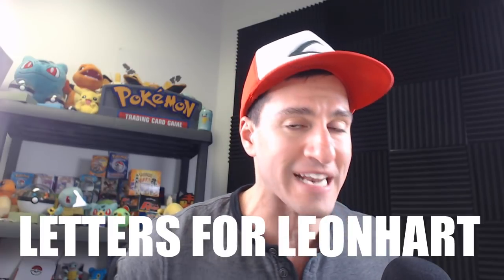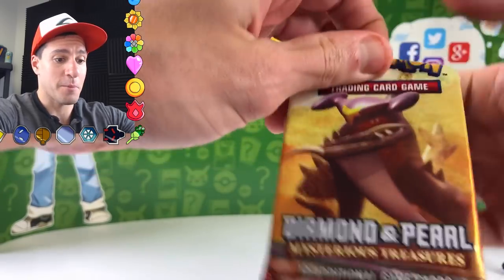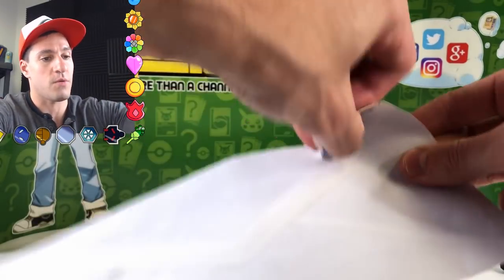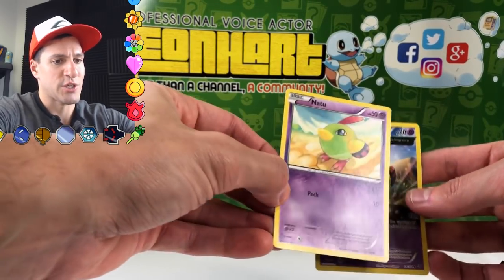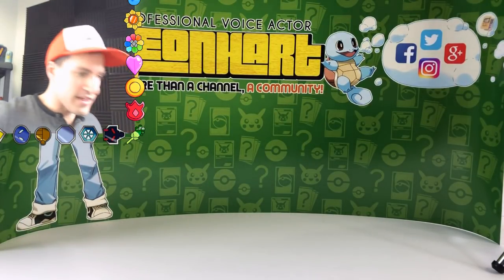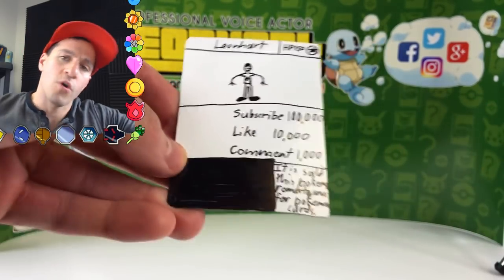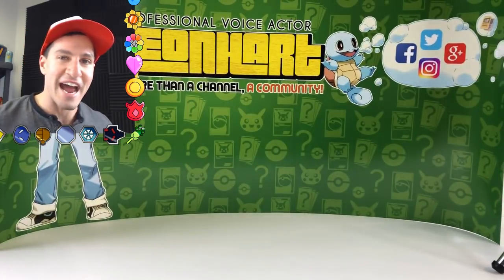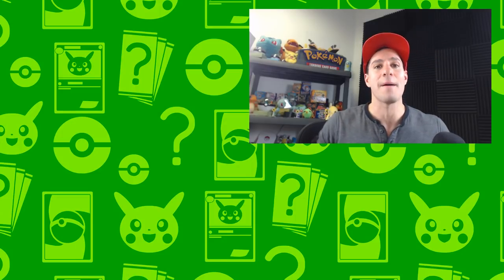OPENING NEW POKEMON ULTRA SUN AND MOON PACKS! - Letters For Leonhart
Opening NEW Pokemon Ultra Sun and Ultra Moon Booster Packs! A Pokemon Opening of the official Pokemon TCG Ultra Prism Booster Packs coming soon! This is a Letters for Leonhart where I open your Pokemon mail. Join the Hart Squad!

► Contact Leonhart!